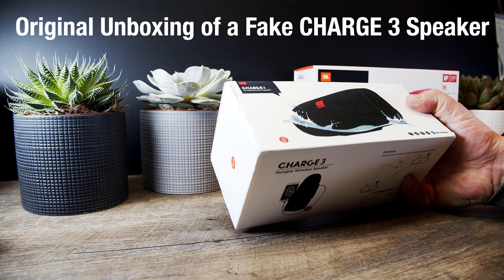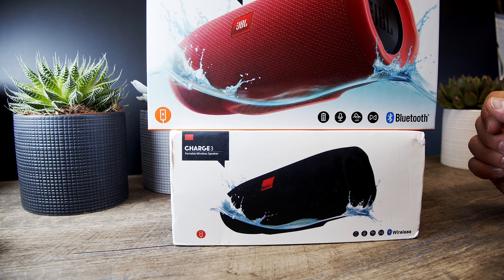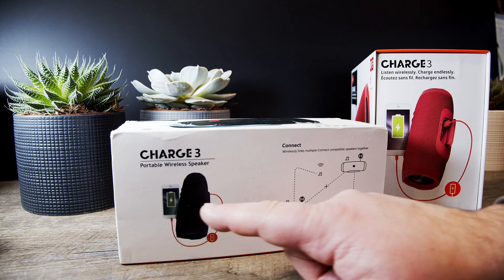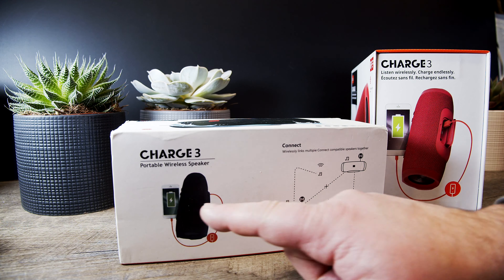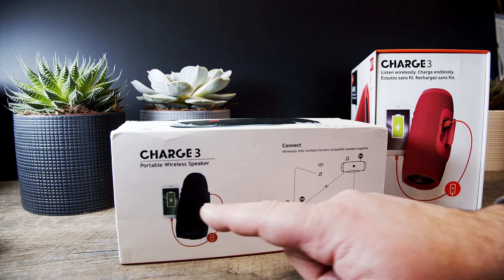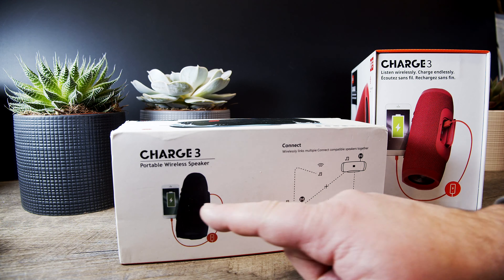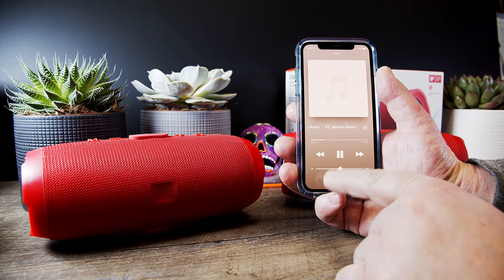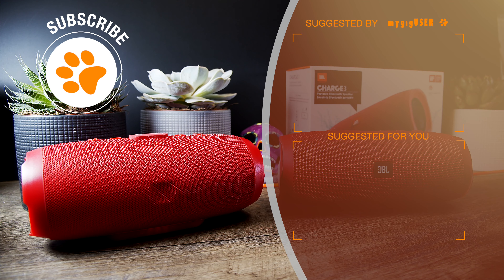Charge 3 from Walmart - How to Spot a Fake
Got a Charge 3 Wireless Speaker from Walmart dot com, and i was surprised about the copy skills - unbelievable...
Watch this, and you'll learn how to spot a fake. It's really not worth the money. They removed part of the logo, but copied everything else.